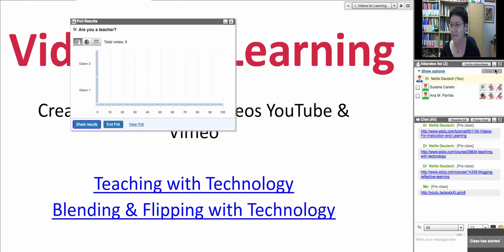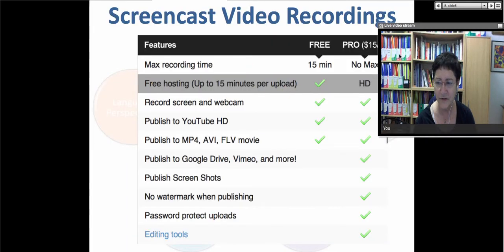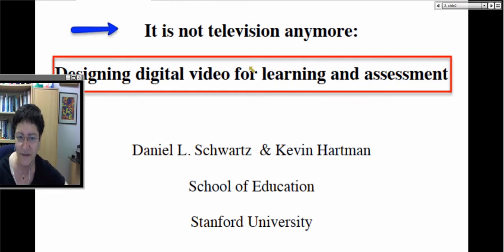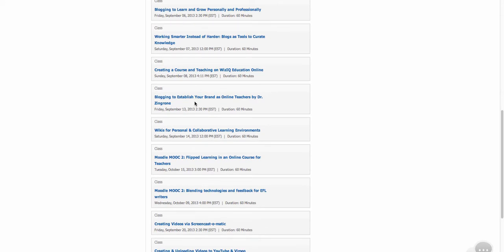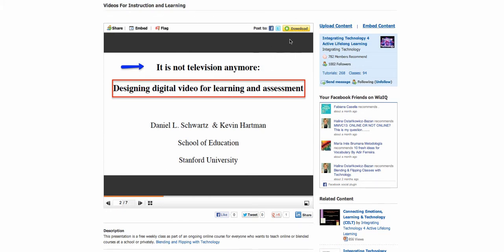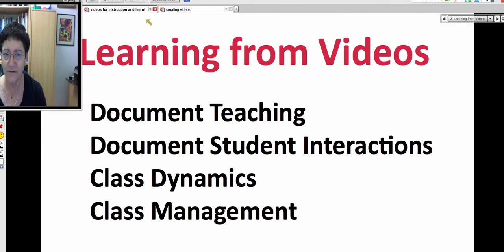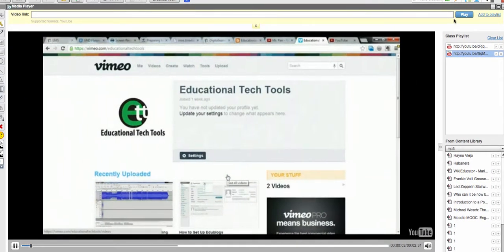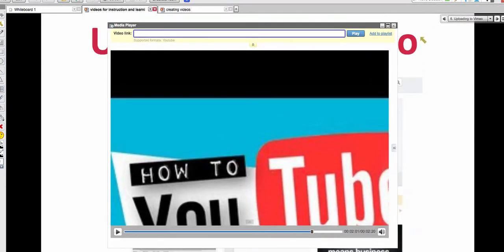Creating Video Tutorials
Teaching with technology provides opportunities to teach to learn and learn to teach in order to empower teachers and students and to develop socially engaging activities